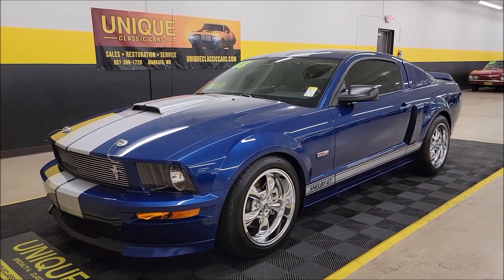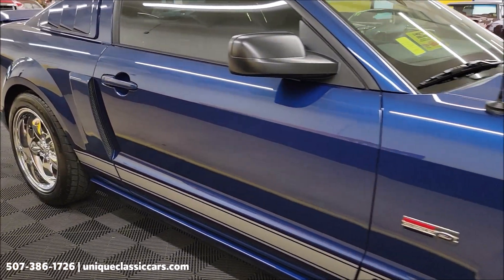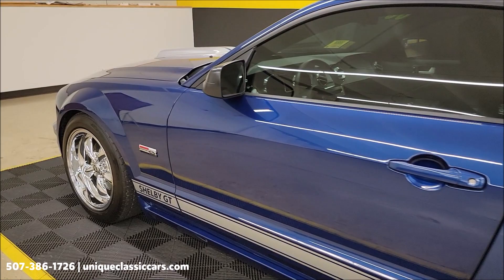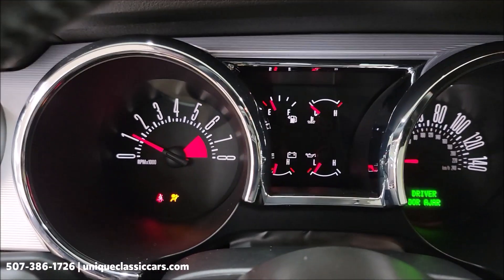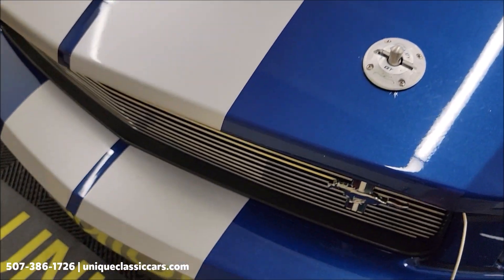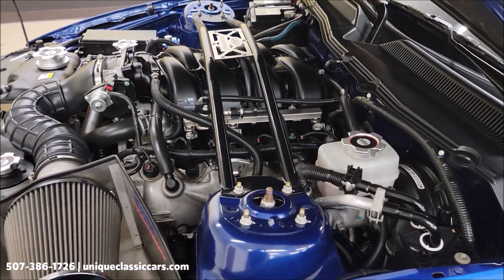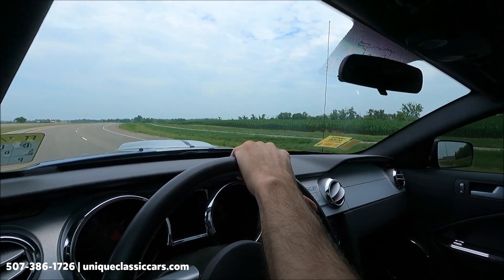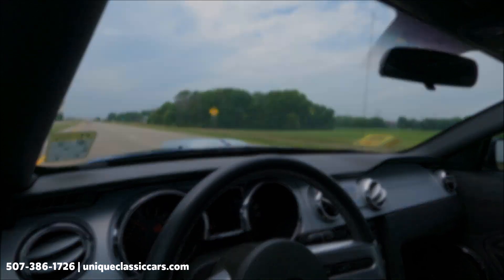2008 Ford Mustang Shelby GT | For Sale